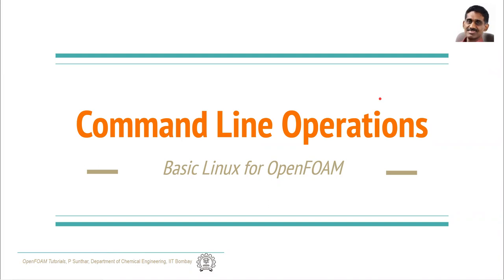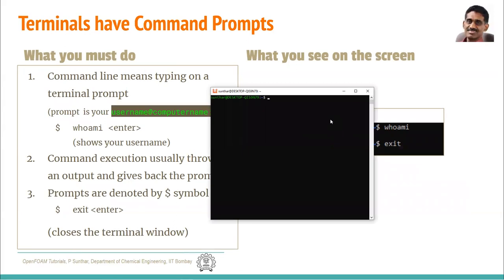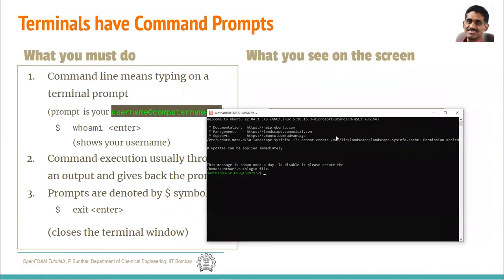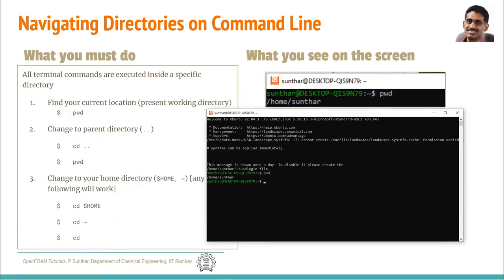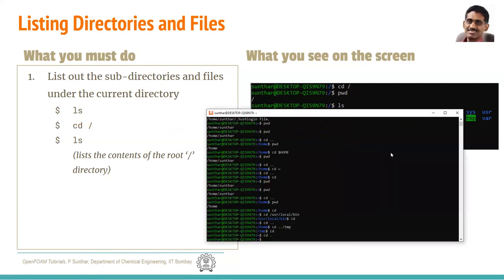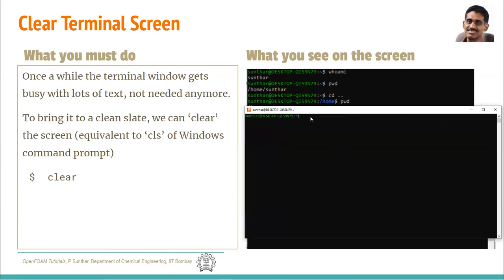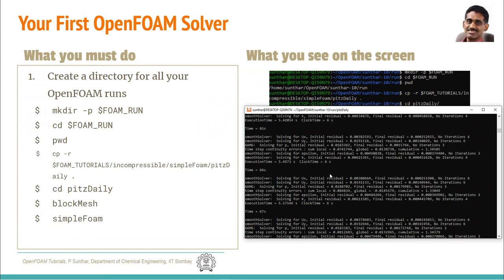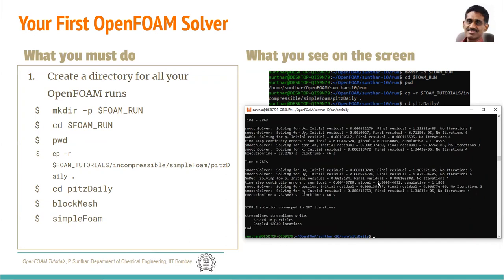Basic Command Line Linux for OpenFOAM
Lectures on OpenFOAM Tutorials, Department of Chemical Engineering